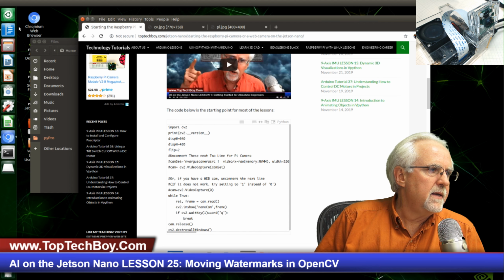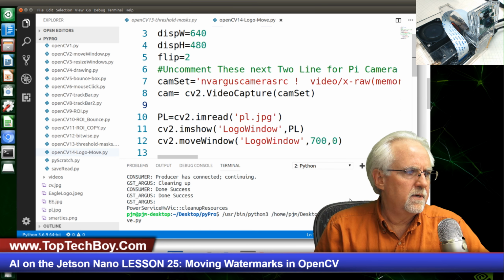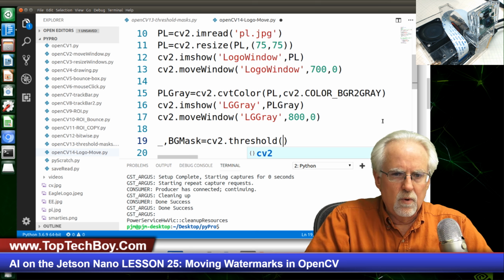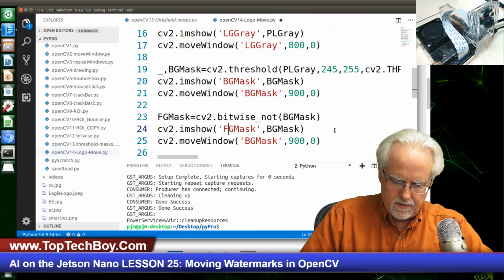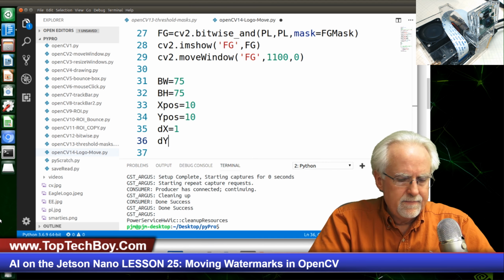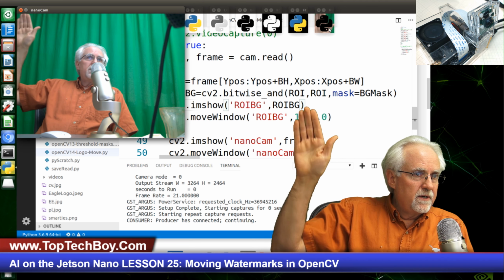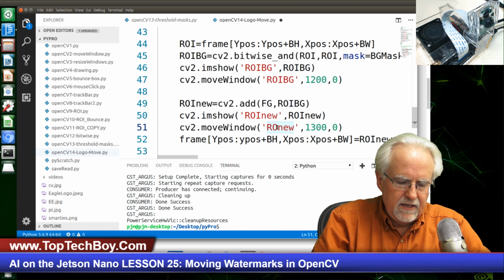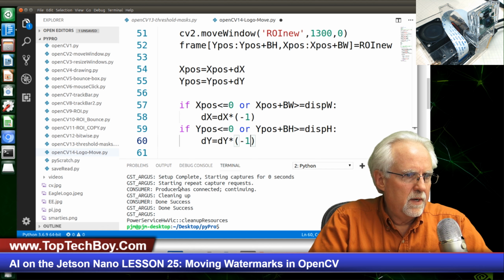AI on the Jetson Nano LESSON 25: Understanding and Moving Watermarks in OpenCV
In this video lesson we expand our threshold and masking skills to create a live moving watermark in OpenCV over a live video feed.

Jetson Nano

You need a GOOD power supply:

You need a GOOD SD card:

I love this cool Acrylic case with fan:

Wireless Keyboard and Mouse that works with Jetson Nano: